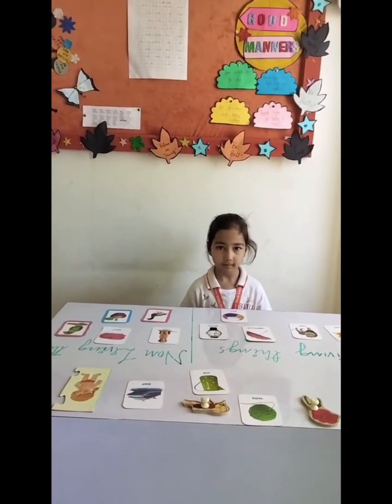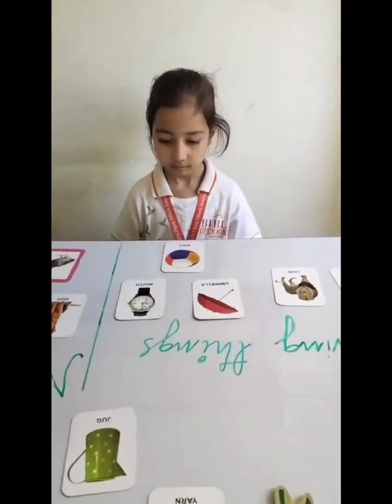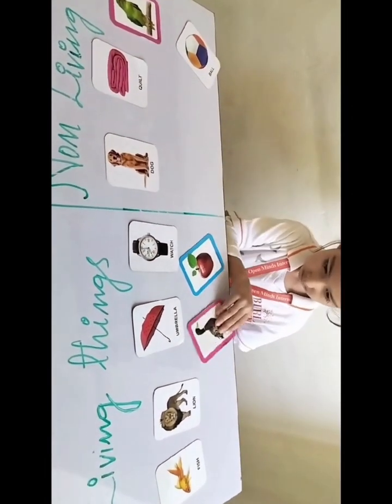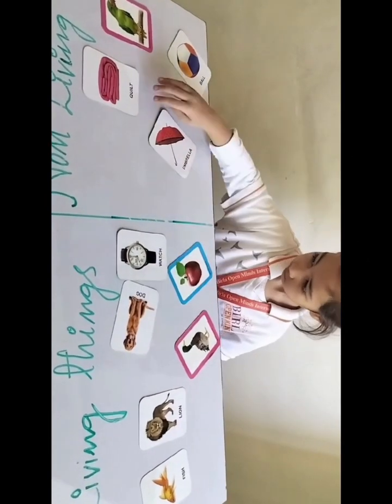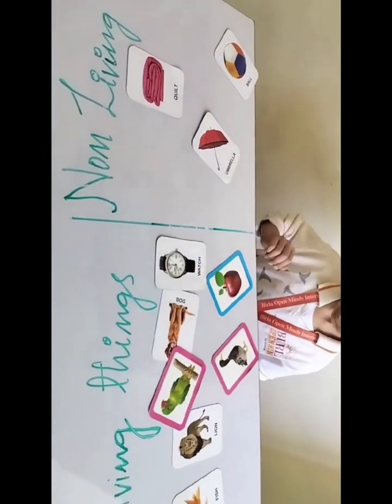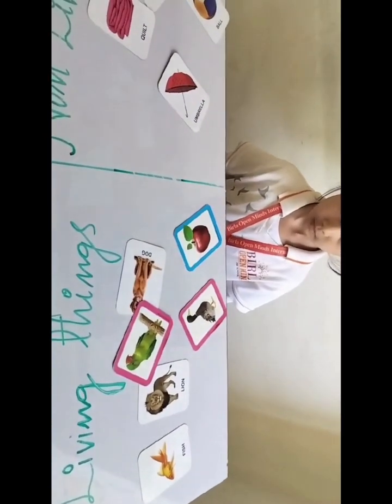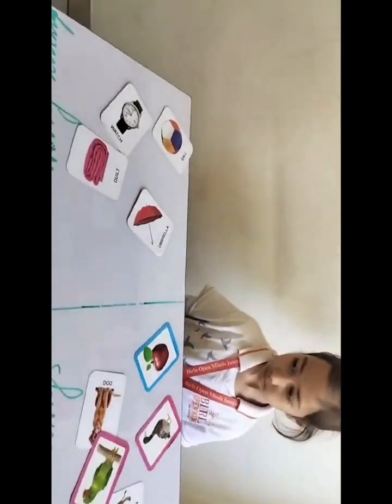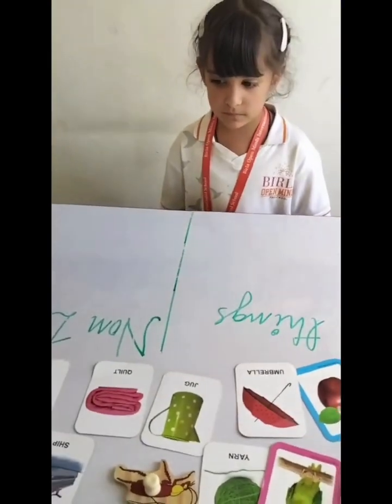CLASS : LKG (RED AND GREEN )ACTIVITY: CONCEPT OF LIVING THINGS AND NON LIVING THINGS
CLASS : LKG (RED AND GREEN )
ACTIVITY: CONCEPT OF LIVING THINGS AND NON LIVING THINGS
It's amazing to see our LKG students grasp the concept of living and non-living things so quickly! 🧠🌿🌻